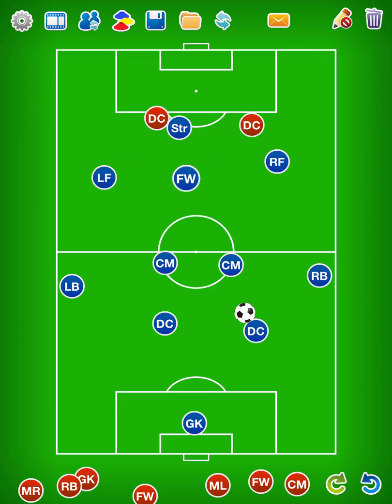The front four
Ideas, trickery, vision and glory. oh and so much work !